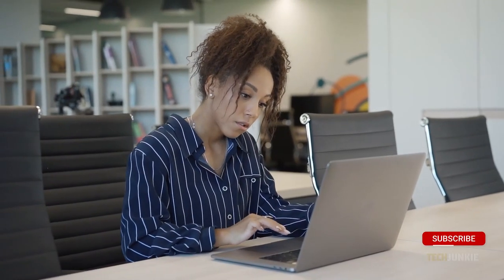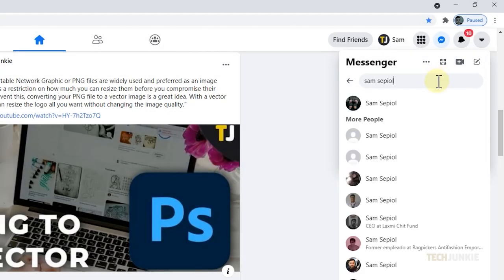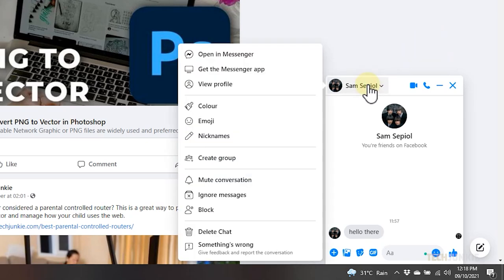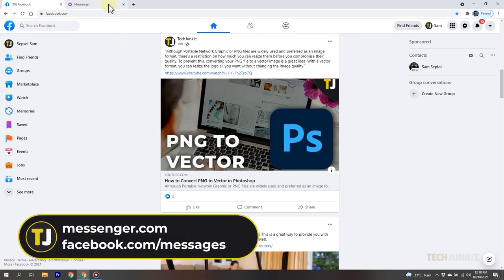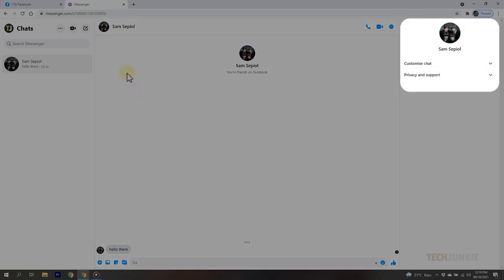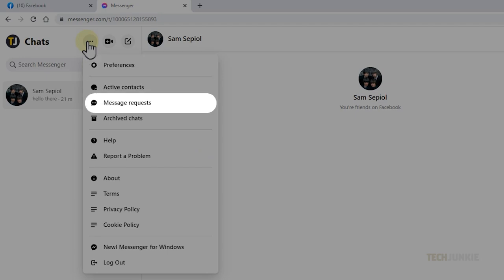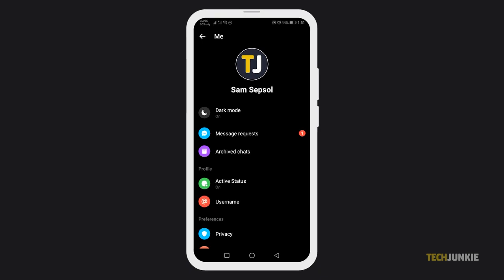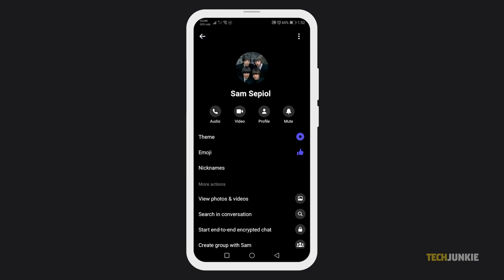How to Use Facebook Messenger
As old as it is, facebook has made quite a few changes to its interface over the years. If you’re just getting started with an account, or coming back after a long while, here's how to get started with Facebook Messenger!

0:00 Intro
0:22 Desktop
1:42 Mobile